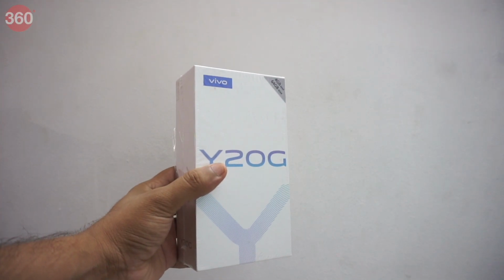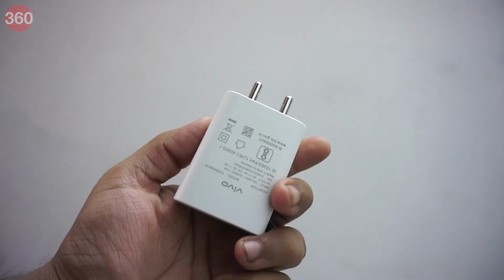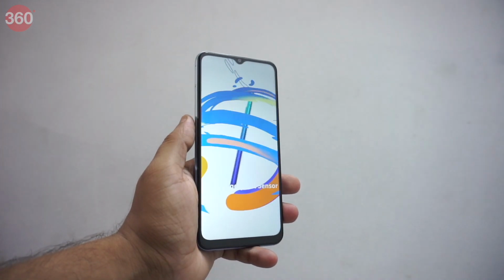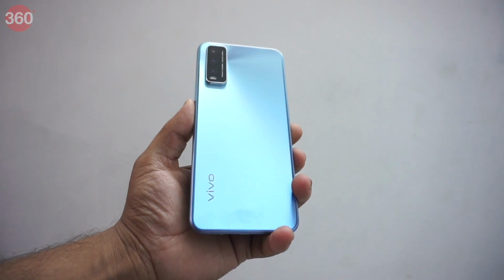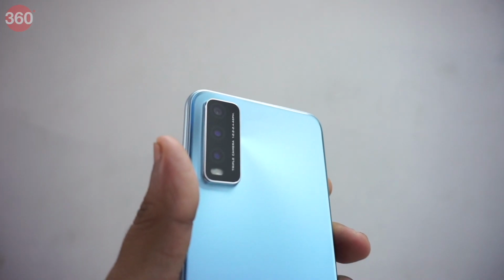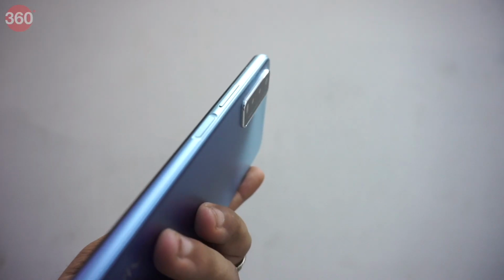Vivo Y20g Smartphone - Unboxing | Gadgets 360 Uncut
The Vivo Y20g smartphone runs on Android 11 with Funtouch OS 11 on top, and features a 6.51-inch HD+ (720x1,600 pixels) IPS display with a 20:9 aspect ratio. The phone has an octa-core MediaTek Helio G80 SoC, coupled with 6GB of RAM.

Watch this crisp unboxing for everything we get inside the box; and a quick, up-close look at the product.

Anchor & Video Editor: Ishaan Singh